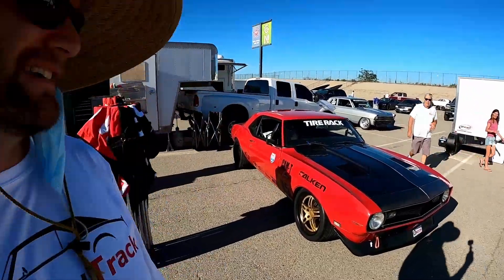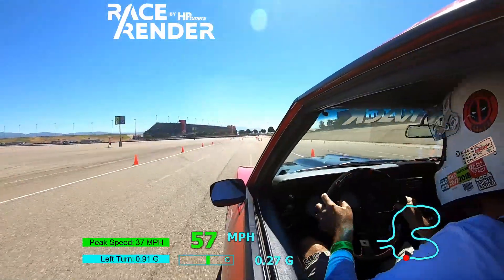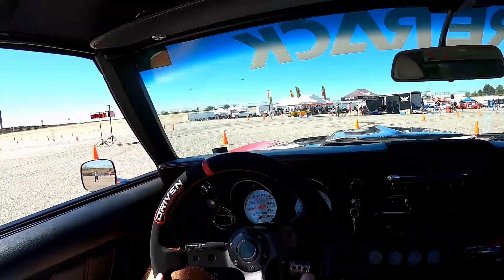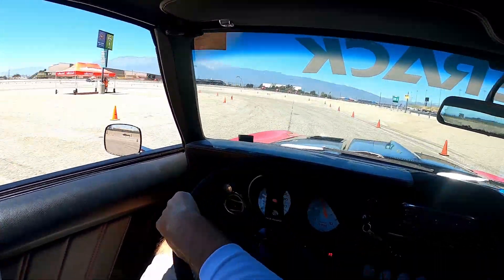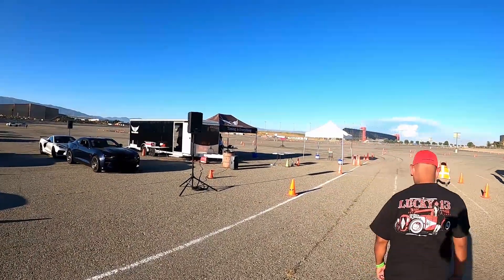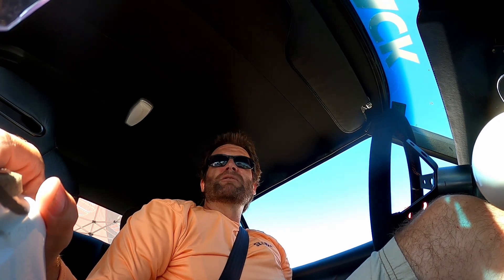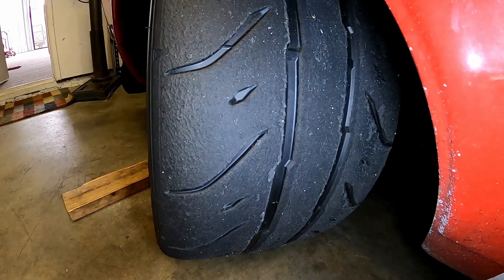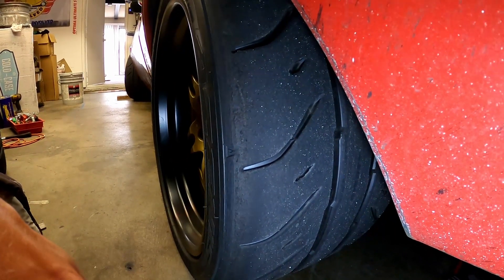Falken Azenis RT660 Tire Review Autocross Test in Large Sizes - AutoXandTrack Ep. 20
Falken has finally released the highly anticipated Azenis RT660 in larger sizes.  We got our hands on a set of 315/30/18 tires and put them through an autocross torture test.  Our very own Falken Azenis RT660 Review!  Filmed at a recent NMCA autocross event in Fontana, we put 22 laps on the tires in temperatures of over 100* at 3 laps at a time back to back to back.

If you are looking for a larger 200tw tire then these are worth a closer look.  Compared to the RT615K+ the RT660 has a much crisper turn in and response combined with amazing mid corner lateral grip.  They are also competitive from the first lap.  You no longer have to use up your first lap just getting heat in the tires.

The test vehicle is the AutoXandTrack 1968 Camaro.  This car has won at SCCA Solo Nationals, many other national level SCCA events, NMCA and Optima Ultimate Street Car events.

If you are a fan of NMCA autocross and Racing Bryds hosted events then be sure to keep watching through the end :)

I wrote an article on my Falk Azenis RT660 Review on my website also.  There are a few more pics including close up shots of the tire wear.